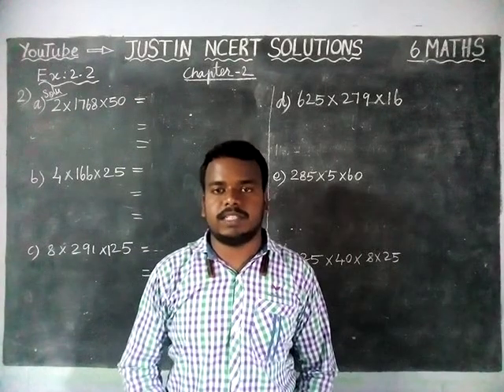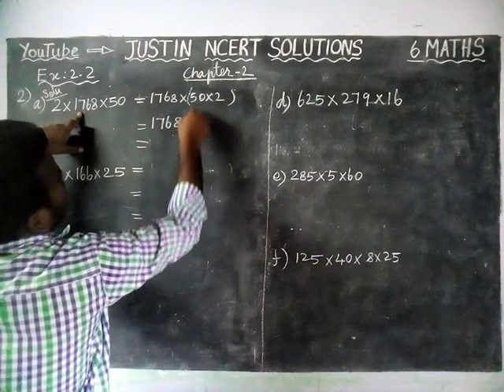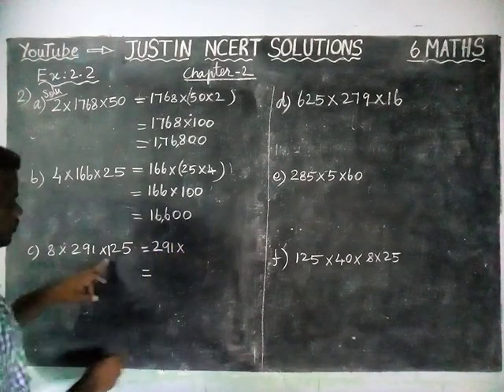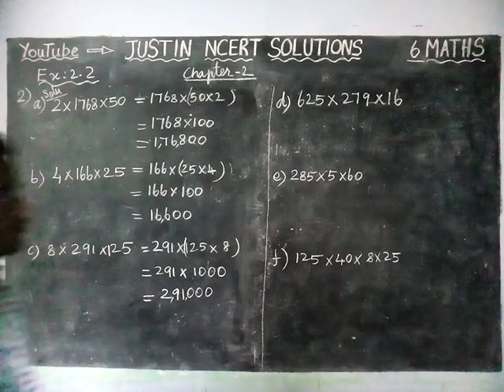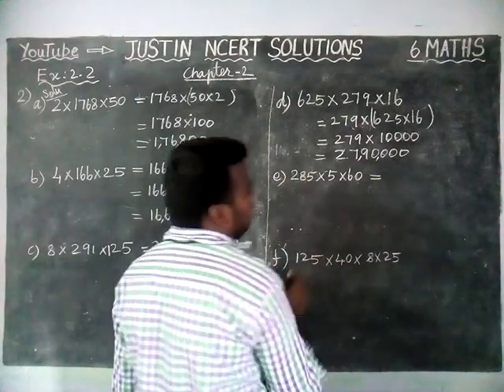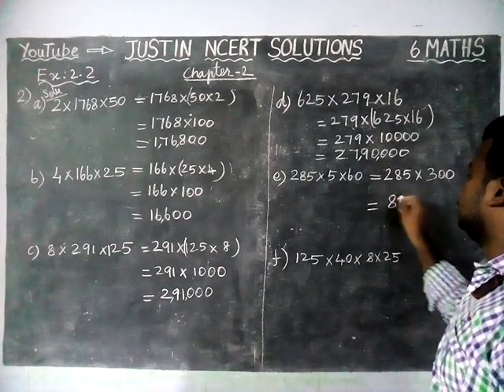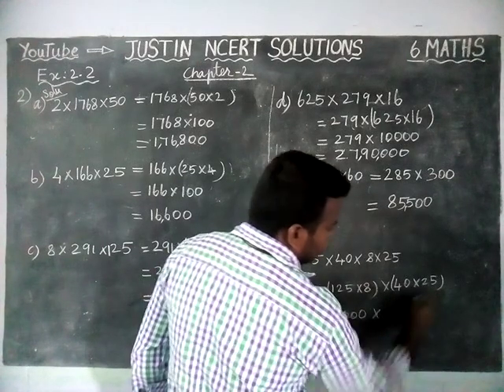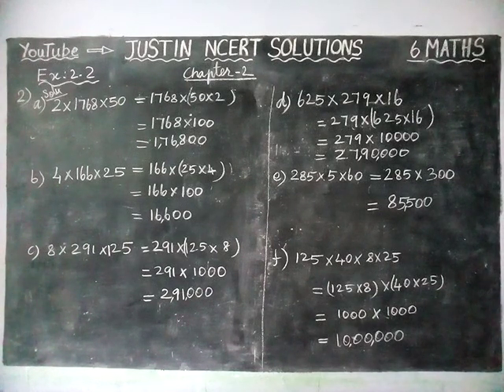Chapter 2 Ex.2.2 Q.No.2 | CBSE Class 6 Maths | JUSTIN NCERT SOLUTIONS